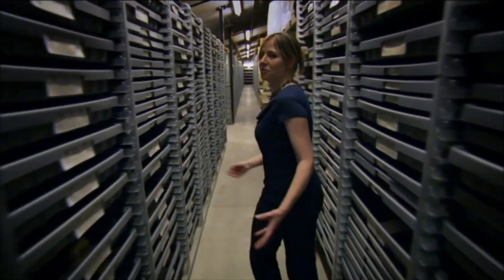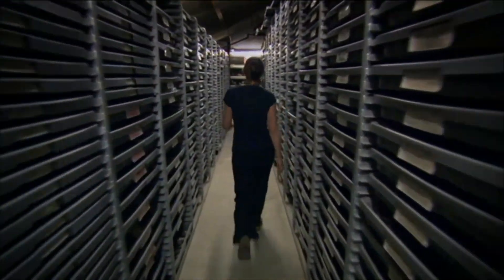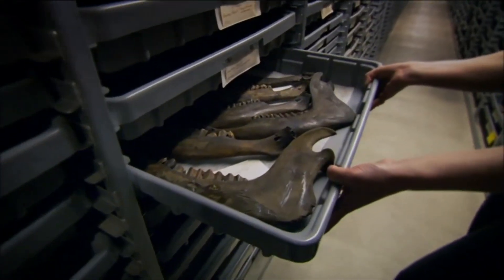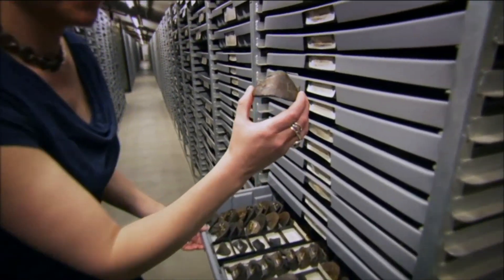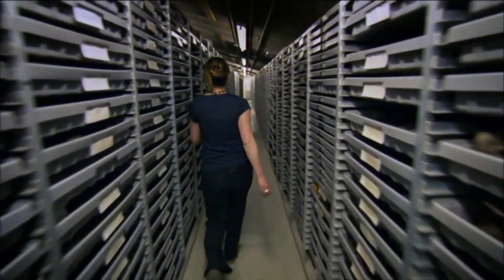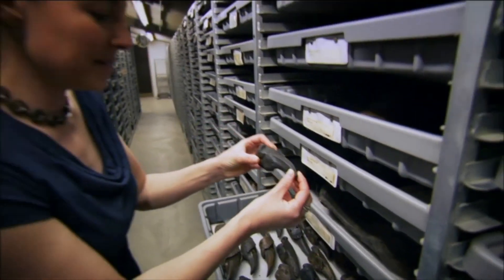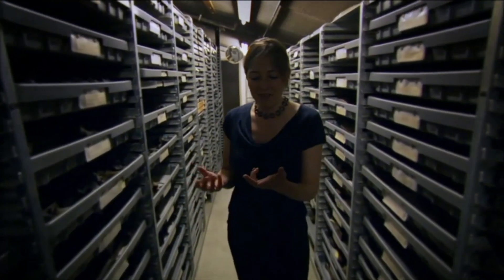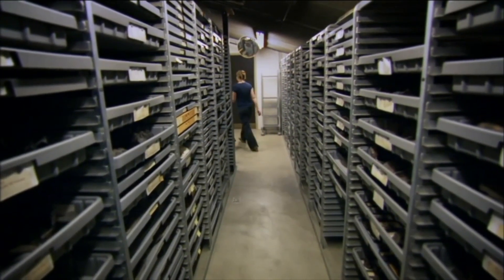Ice Age bones from La Brea Tar Pits in LA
A quick tour inside the vaults at La Brea Tar Pits Museum - and a 2 minute long piece to camera - no cuts! From Ice Age Giants